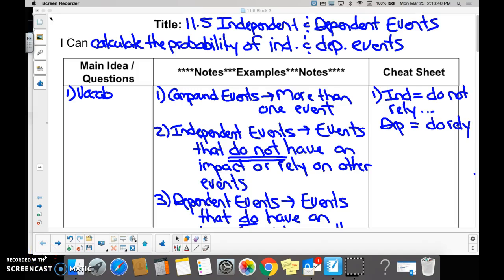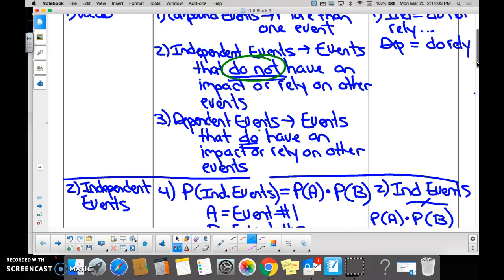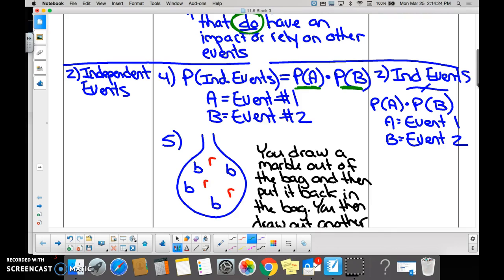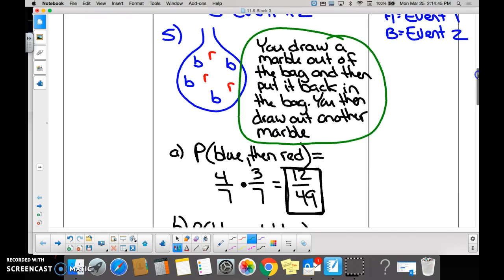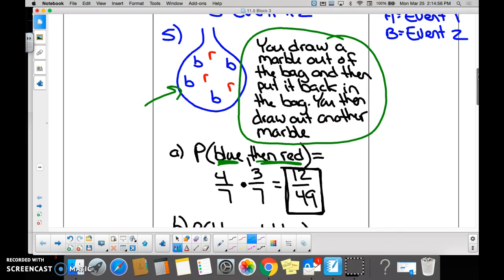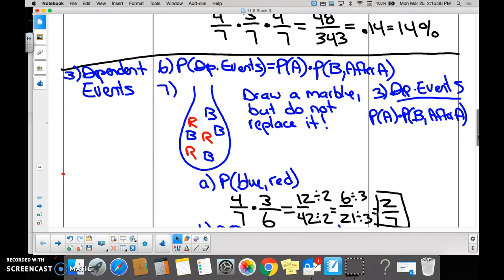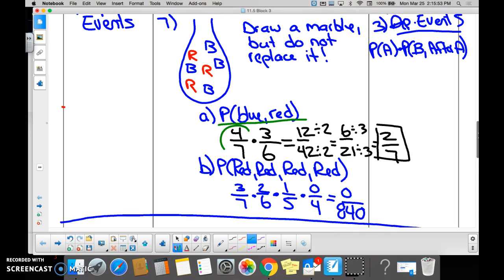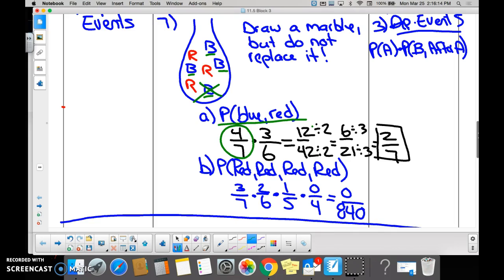11.5 Independent and Dependent Events